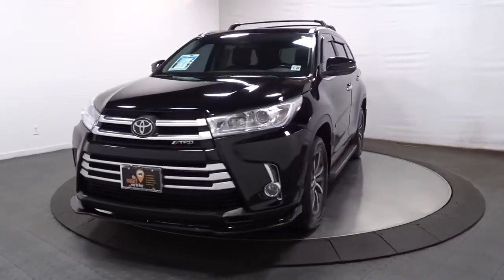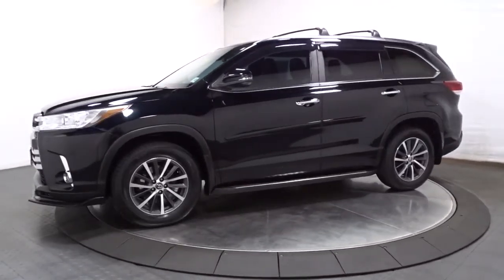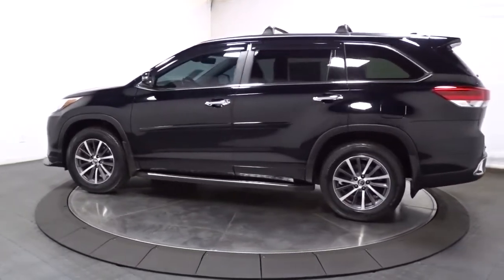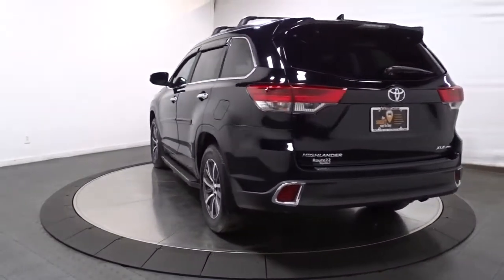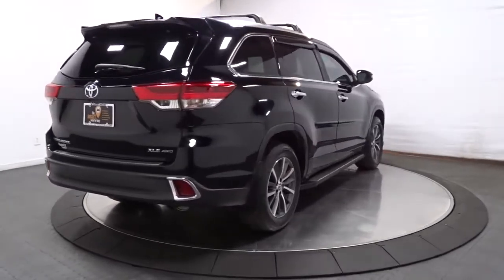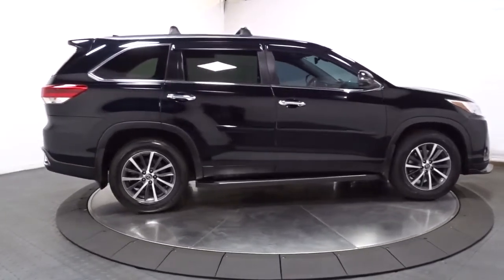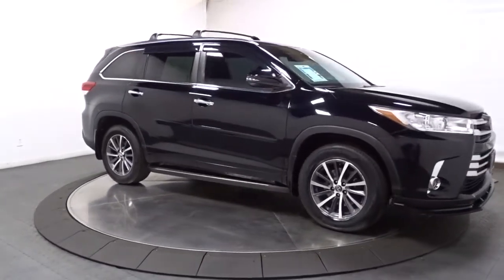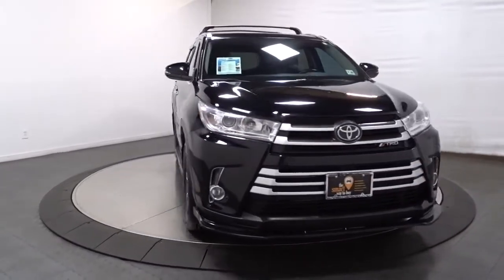2017 Toyota Highlander Hillside, Newark, Union, Elizabeth, Springfield, NJ 210940A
Black  2017 Toyota Highlander available in Hillside, New Jersey at Route 22 Toyota. Servicing the Newark, Union, Elizabeth, Springfield, NJ area.

* * * * * TOYOTA CERTIFIED * * * * *FULLY LOADED!!! NAVIGATION!!! SUNROOF!!! Power Drivers Seat! Active Blind-Spot Detection System! USB Ports Built-In Navigation System Keyless Entry Voice-Activated Controls Bluetooth Streaming Audio Push-button Ignition 8 PASSENGER LEATHER SEATING!!! ALL WHEEL DRIVE! ONE OWNER, BACK-UP CAMERA, BLUETOOTH, MP3 Player, KEYLESS ENTRY Thanks to an extensive used-car warranty, every Toyota Certified Pre-Owned Vehicle comes with peace of mind. It covers major engine and transmission components, except for standard maintenance items, body glass and interior. Toyota will repair or replace any covered part that is defective in material or workmanship under normal use. The Toyota Certified Pre-Owned Vehicle Limited Warranty extends the powertrain coverage to 7 years*/100,000 total odometer miles (whichever occurs first). SMART WAY! Are you tired of hidden fees and bogus rates ruining your search process? Now there's a way to avoid all of the nonsense. Introducing the smart way to buy from Route 22 Auto's. The advantages of the smart way to buy are endless. There is no pressure throughout your search. You can finally feel at ease when purchasing a car. Since there are no hidden fees, there are no The surprises or gimmicks revealed when you finally make a decision. Route 22 Autos salespeople are direct and value your time, so there is no back and forth or confusion. They know it's necessary for you to feel comfortable during the buying process and want to be trusted. The smart way to buy is smart for a reason. The team at Route 22 Auto's does Internet research every day to discover the right price for you. They make sure to look at competitors' pricing and numbers from industry experts so you can feel confident that you're getting the best offer possible. The main factors that contribute to your final cost are market value, product availability, days' supply in the market and the product age, color and equipment. It's easy to feel secure with the smart way to buy Route 22 Toyota has a wide selection of exceptional pre-owned vehicles to choose from, including this 2017 Toyota Highlander. This vehicle is loaded with great features, plus it comes with the CARFAX BuyBack Guarantee. This versatile SUV is perfect for families or contractors with its oversized cargo area, exceptional horsepower and option upgrades. This Toyota Highlander features AWD. That means power and control delivered to all four wheels for maximum grip and improved handling. One of the best things about this Toyota Highlander is that it has low, low mileage. It's ready for you to truly break it in.
Radio w/Seek-Scan, Clock, Speed Compensated Volume Control, Steering Wheel Controls and Internal Memory,2 LCD Monitors In The Front,Window Grid Diversity Antenna,Variable Intermittent Wipers w/Heated Wiper Park,Body-Colored Power Heated Side Mirrors w/Manual Folding and Turn Signal Indicator,Wheels: 18 Turbine-Look Alloy -inc: painted finish and black center caps,LED Brakelights,Steel Spare Wheel,Clearcoat Paint,Front Fog Lamps,Tailgate/Rear Door Lock Included w/Power Door Locks,Silver Grille,Body-Colored Door Handles,Lip Spoiler,Compact Spare Tire Stored Underbody w/Crankdown,Chrome Side Windows Trim,Fully Automatic Projector Beam Halogen Auto High-Beam Daytime Running Lights Preference Setting Headlamps w/Delay-Off,Deep Tinted Glass,Roof Rack Rails Only,Tires: P245/60R18 105S AS,Splash Guards,Flip-Up Rear Window w/Fixed Interval Wiper and Defroster,Power Liftgate Rear Cargo Access,Fully Galvanized Steel Panels,Body-Colored Rear Bumper w/Black Rub Strip/Fascia Accent,Express Open/Close Sliding And Tilting Glass 1st Row Sunroof w/Sunshade,Body-Colored Front Bumper,Black Wheel Well Trim,Power Rear Windows, Fixed 3rd Row Windows and w/Manual Sun Blinds,2 12V DC Power Outlets,Front Center Armrest and Rear Seat Mounted Armrest,Day-Night Auto-Dimming Rearview Mirror,Cruise Control w/Steering Wheel Controls,Analog Display,Dual Zone Front Automatic Air Conditioning,Front Cupholder,Leather/Metal-Look Steering Wheel,Remote Releases -Inc: Power Cargo Access, Mechanical Fuel and Keyfob Rear Window,2 12V DC Power Outlets and 1 AC Power Outlet,Leather Seat Trim,Seats w/Leatherette Back Material,Full Carpet Floor Covering,Rear Cupholder,Driver And Passenger Visor Vanity Mirrors w/Driver And Passenger Illumination, Driver And Passenger Auxiliary Mirror,Proximity Key For Doors And Push Button Start,Systems Monitor,HVAC -inc: Underseat Duc